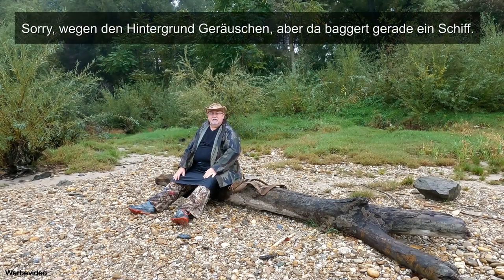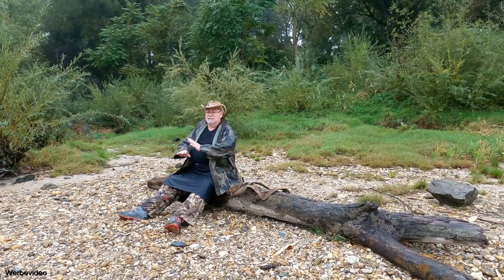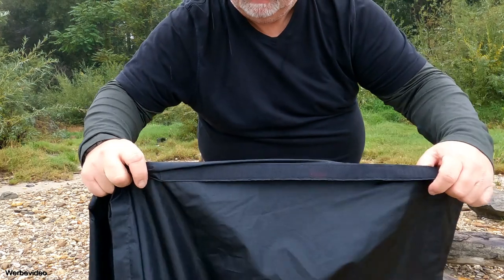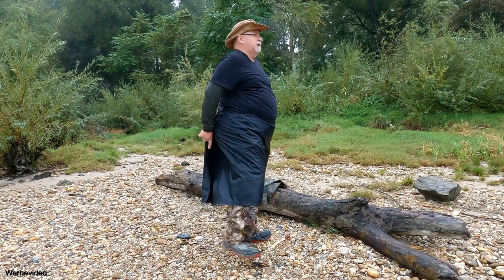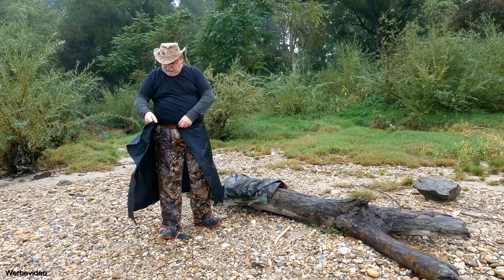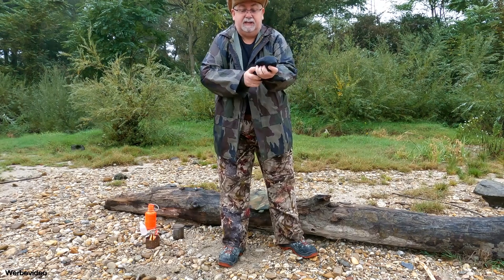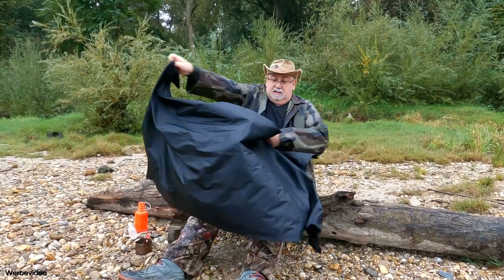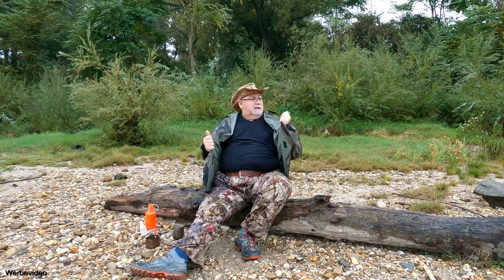Vorstellung - Regenhose war Gestern, heute nimmt man den REGENROCKer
Heute bin ich mal im Regen Unterwegs. Dabei will ich euch den Regenrock was zeigen.
Das Teil hat für mich gegenüber einer Regen Hose extrem viele Vorteile. Welche zeige ich euch im Video. Los gehts  ...

Video: GoPro Hero 9
Ton: MediaMod

            ➖   Schau vorbei, lauter tolle und vor allem günstige Teile!  ➖

⚡️Film Ausrüstung ⚡️

▶️ Sony Alpha 6400
▶️ Sony SEL 16-70
▶️ Sigma 16mm
▶️ GoPro Hero 9
▶️ Selfiestick bis 2,7 Meter
▶️ Selfiestick bis 1,5 Meter
▶️ Rode Wireless Go Funk Mikrofon

⚡️ Kochen / Brenner / Geschirr ⚡️

▶️ One Tigris ROCUBOID Titan Hobo
▶️ Carbon Feuerfeste Schutzmatte
▶️ Solo Stove Lite
▶️ Solo Stove Pot
▶️ Soto Windmaster
▶️ Titan DX Stove
▶️ Titan Tasse 180ml doppelwandig inkl. Kaffeefilter und Deckel
▶️ Titan Tasse 420 ml
▶️ Titan Topf 750 ml
▶️ Titan French Press 750 ml
▶️ Titan Topf 1300ml
▶️ Titan Pfanne 1000 ml
▶️ Titan Pfanne mit Keramikbeschichtung
▶️ Diät Pfännchen
▶️ Titan Grillzange
▶️ Bambus Grillzange
▶️ Ibrik - Türkische Mokkakanne
▶️ Holztasse 210ml
▶️ Kaffee Einweg Filter
▶️ Light my Fire Grillspieße Edelstahl
▶️ Netz Feuerschale

⚡️ Schlafen / Lagern ⚡️

▶️ OneTigris Tipi
▶️ DD SuperLight Tarp 3x2,9
▶️ Helikon-Tex Supertarp/PenCott Wildwood
▶️ Helikon-Tex Supertarp SMALL - Woodland
▶️ Unterlagsmatte GeerTop 210x260
▶️ Paracord 550 (Coyote Black Snake)
▶️ Dyneema Seil 4 mm
▶️ Dyneema Seil 2 mm

⚡️ Rucksäcke / Taschen / Handschuhe ⚡️

▶️ Helikon Tex Bergen
▶️ Fjällräven Stubben
▶️ Helikon Tex Foxtrot MK II
▶️ Helikon Tex Survival Pouch
▶️ Helikon Tex Umhängetasche
▶️ Helikon Tex Wasser Pouch
▶️ Helikon Tex Lederhandschuhe
▶️ Mechanix Handschuhe

⚡️ Diverses ⚡️

▶️ Boonie UF Pro Striker Gen.2
▶️ Säge - Silky
▶️ Helikon Tex Medi Kit
▶️ Victorinox Huntsman (Blau Transparent)
▶️ Enzo Trapper
▶️ Mora Kansbol
▶️ Barista Kaffee Shirt
▶️ Walkstool Comfort 55cm
▶️ Gaseinsatz für Zippo

⚡️ Mückenschutz ⚡️

▶️ Thermacell Mückenschutz
▶️ Nachfüllpack Inkl. Gaskartuschen
▶️ Nachfüllpack OHNE Gaskartuschen